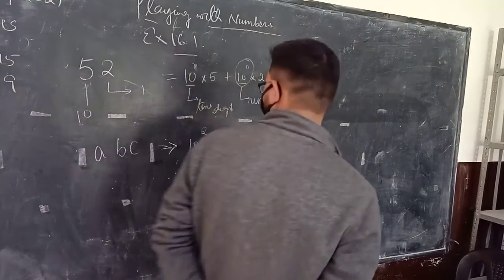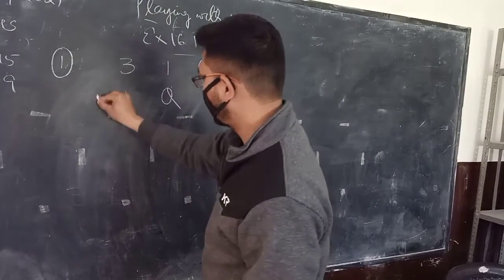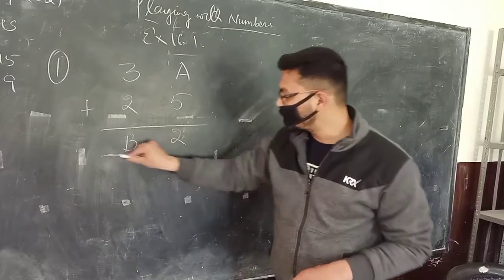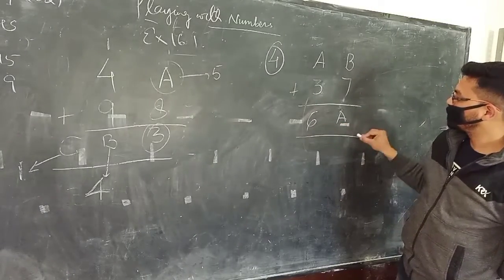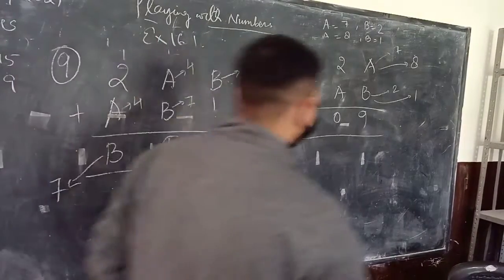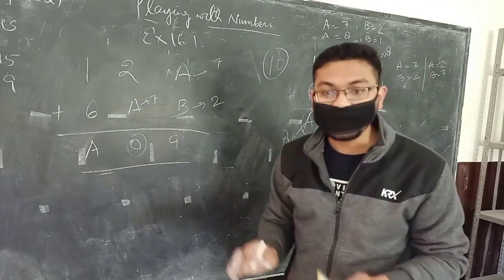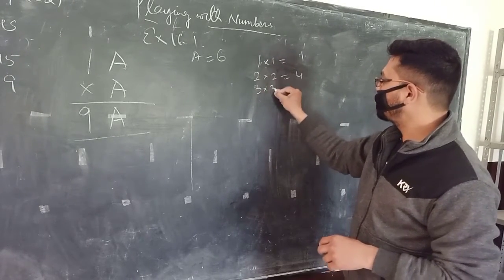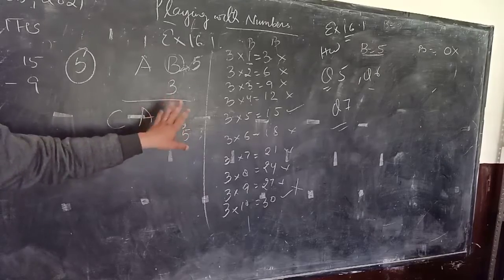Revision of Class 8th Maths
Revision of questions based on playing with numbers.